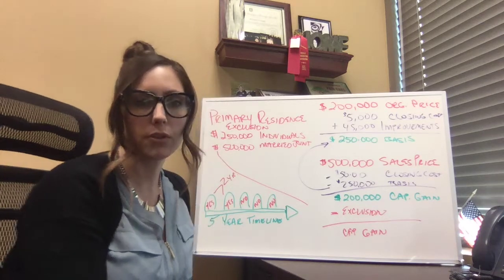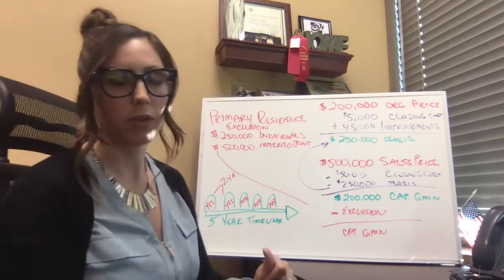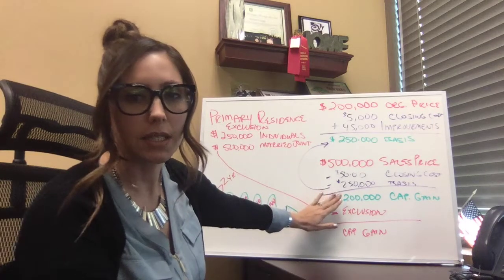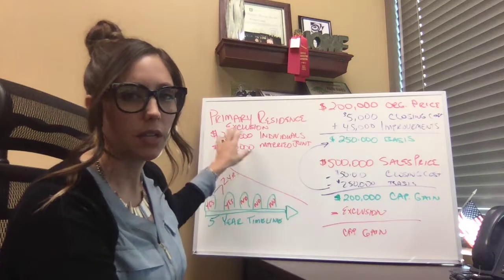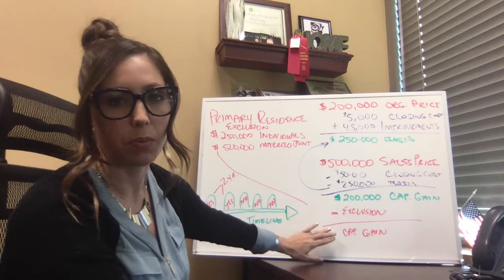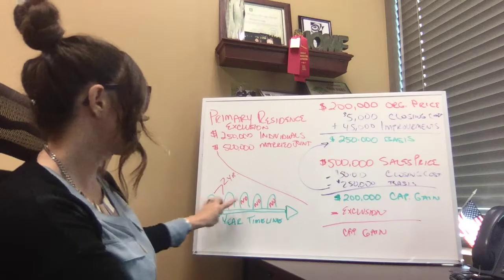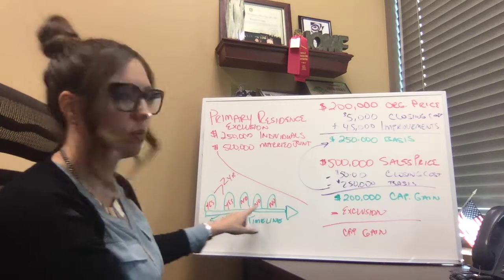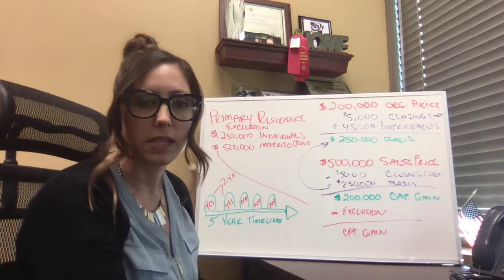Capitial Gains Primary Residence exclusion.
HOW TO GET THE PRIMARY RESIDENCE CAPITAL GAINS TAX EXCLUSION

In order to understand capital gain, we first need to understand tax basis. Your tax basis is the cost of buying, building or improving the property. Assume you pay $200,000 for a property. You incur $5,000 in closing costs. Then you spend $45,000 on home improvements. In that case, your tax basis would be $250,000. That’s what it cost you to buy and improve the property.

Assume you later sell the property for $500,000. You incur $50,000 in sales commissions, transfer taxes, and other sales expenses. You then subtract your $250,000 basis. Your capital gain would be $200,000.

Once you figure out your capital gain on a property, the next step is to calculate your taxes. In our example, if you earn a $200,000 profit, you would likely owe $30,000 in capital gains taxes because the capital gains tax rate is currently 15% for most taxpayers.

In 2013, there was an additional 3.8% net investment income tax that was added by the federal government to help pay for changes to Medicare. This new tax applies to single taxpayers who earn more than $200,000, or married taxpayers who earn more than $250,000.  You may need to pay an additional $7,600 investment income tax in this scenario.

THE PRIMARY RESIDENCE EXCLUSION
If the property is your primary residence, you have what’s called a principal residence exclusion. This means that a certain portion of the capital gain is excluded from tax. Married couples can exclude $500,000 of capital gain from tax.   Individuals or married couples filing a separate tax return can exclude $250,000 of gain from tax.  In the example above, the entire $200,000 would be excluded from tax if this was your primary home.  This means that you'd save at least $30,000 by using this exclusion (no capital gains tax and no 3.8% investment income tax)!

TO QUALIFY FOR THIS EXCLUSION, YOU MUST LIVE IN THE HOME AS YOUR PRIMARY RESIDENCE FOR TWO OUT OF THE LAST FIVE YEARS.

YOU DON'T HAVE TO USE THE PROCEEDS TO BUY ANOTHER HOME.

YOU CAN USE THE EXCLUSION ONCE EVERY TWO YEARS.
If you have a large capital gain on your property, why don’t you consider selling it now, and pocketing the proceeds tax-free? Then, you can purchase another home and do it all over again because there’s no limit on how many times you can get this exclusion! You just have to wait 2 years in between each sale and make sure that you live in the property as your primary residence.

THE EXCLUSION ONLY APPLIES TO PRIMARY HOMES

EXTRA CALCULATION APPLIES IF YOU CONVERT A RENTAL PROPERTY INTO A PRIMARY HOME.(SEE IRS PUBLICATION 523)

Source: CMPS Institute.
Kristin Cooper
Certified Mortgage Planner NMLS: 448315

All loans subject to credit approval. Rates and fees subject to change.©2021 Finance of America Mortgage LLC is licensed nationwide | Equal Housing Opportunity | NMLS ID #1071 | 300 Welsh Road, Building 5, Horsham, PA 19044 | | AZ Mortgage Banker License #0910184 | Licensed by the Department of Business Oversight under the California Residential Mortgage Lending Act | Georgia Residential Mortgage Licensee #15499 | Kansas Licensed Mortgage Company | Licensed by the N.J. Department of Banking and Insurance | Licensed Mortgage Banker -- NYS Banking Department | Rhode Island Licensed Lender | Massachusetts Lender/Broker License MC1071.